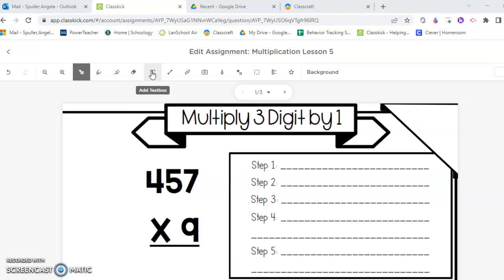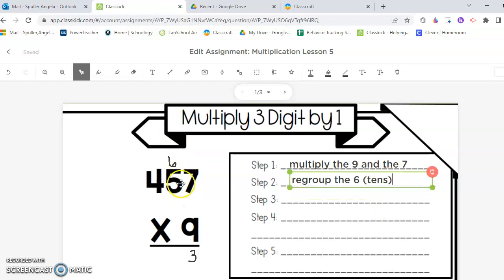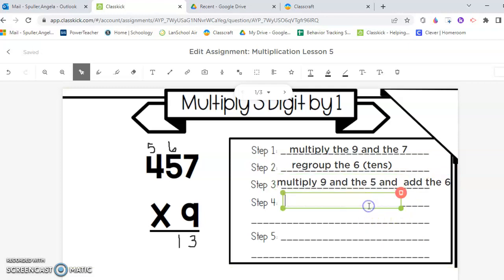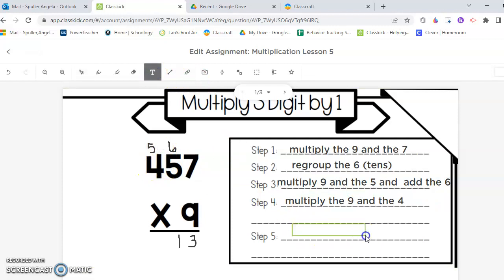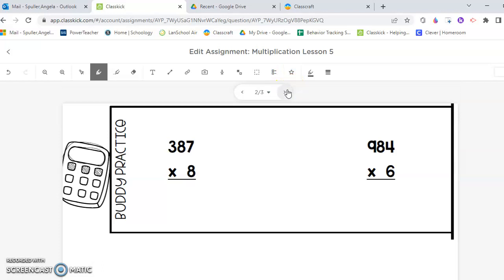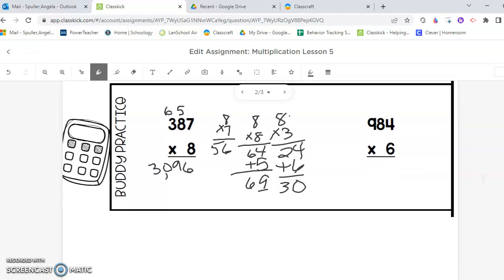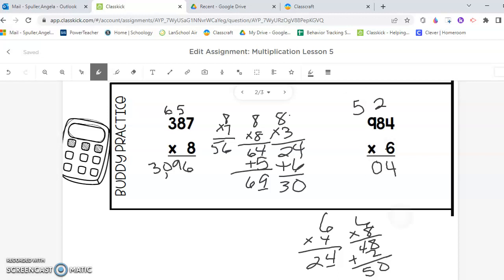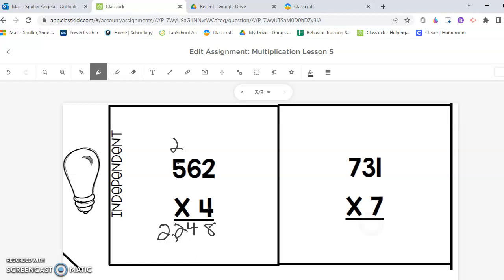Multiplication Lesson 5